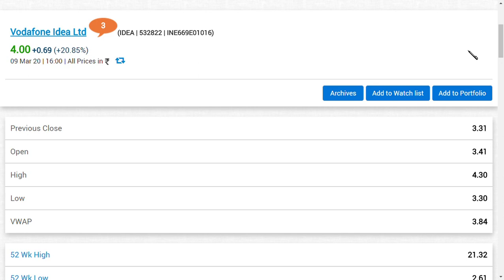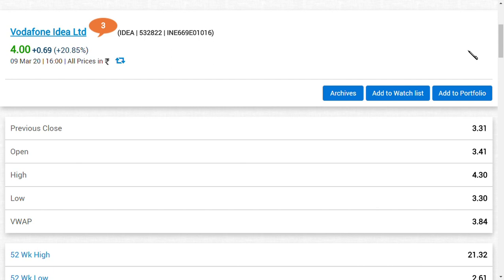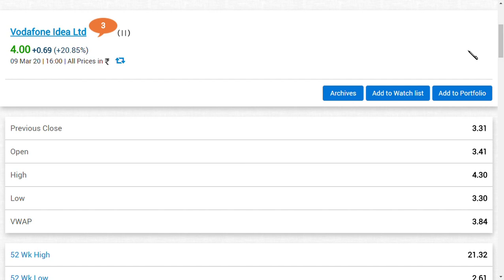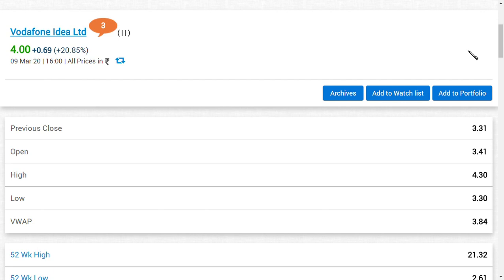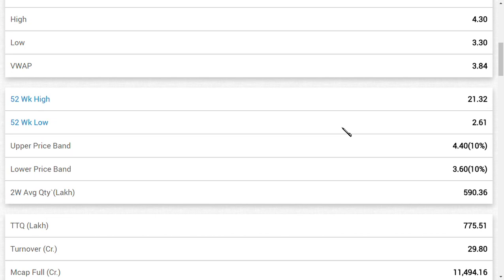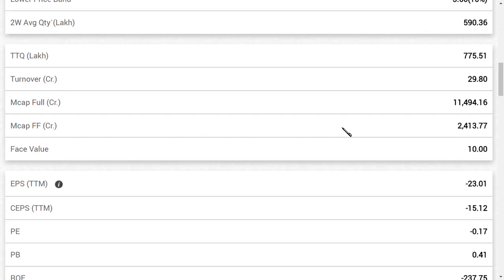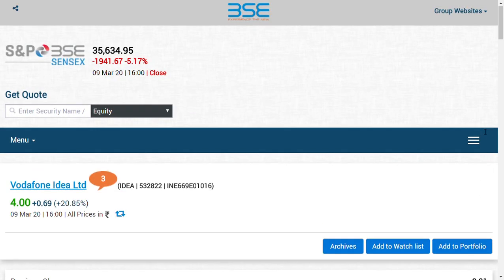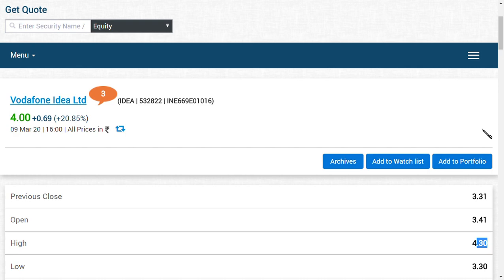Vodafone Idea Share Latest News/ vodafone idea share latest news/ idea share news